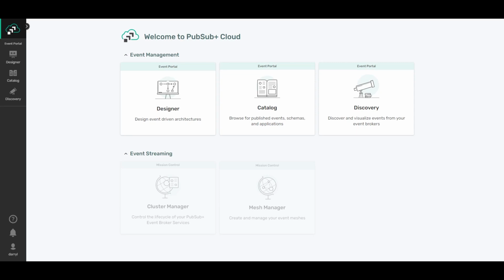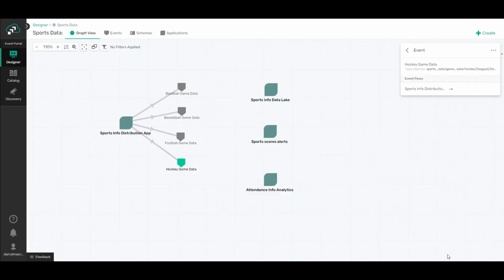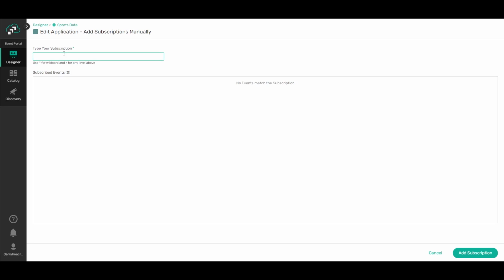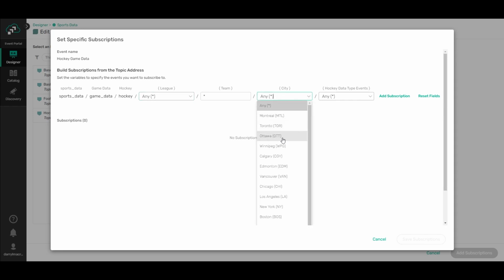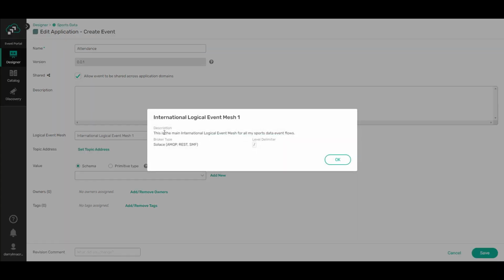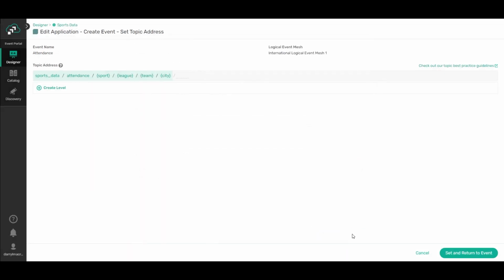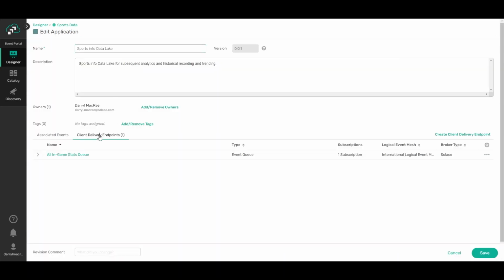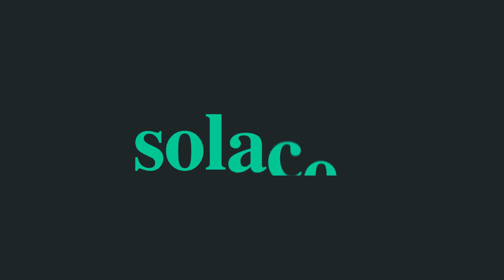How to Model your EDA with Dynamic Topics and Subscriptions with Wildcards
Enterprise Architects love the benefits of dynamic hierarchical topics with variables that are replaced with values by the publishing applications at runtime. With this structure, applications can receive exactly the events they need and allow for additional use cases without necessarily having to make changes to existing producers/consumers. And until now, they have not been able to model the dynamic nature of this powerful feature in their event-driven design.

If you’re an event-driven geek (like we are), you’ll be very excited to hear that our event management tool PubSub+ Event Portal can now show you, in real-time, the implications of changes to your event-driven applications’ topics or subscriptions at design-time! This is in addition to providing a dynamic topic subscription builder to make it fast and easy to extend or change your event-driven architecture design.

Knowing in advance how your events will flow between applications can help you avoid design errors, exceeding application performance limits, upgrade and compatibility issues, compliance and security issues, costly cloud usage charges, and other hassles that keep you awake at night. Using PubSub+ Event Portal’s dynamic topic subscription builder, you can quickly configure your subscriptions which will attract topics just like in the broker. No more designing in PowerPoint or Visio or the back of a napkin. And one of the best parts is that you don’t have to start the design from scratch! You can discover these subscriptions from your brokers and then do all kinds of what-if analysis before you deploy your final design.